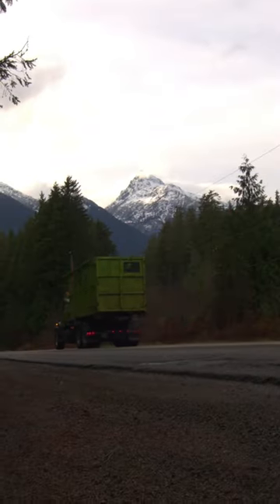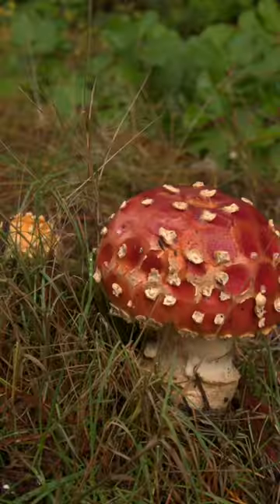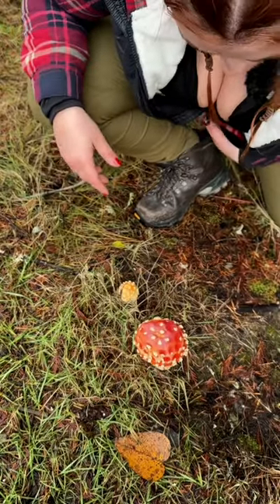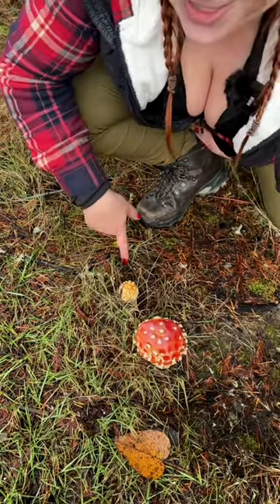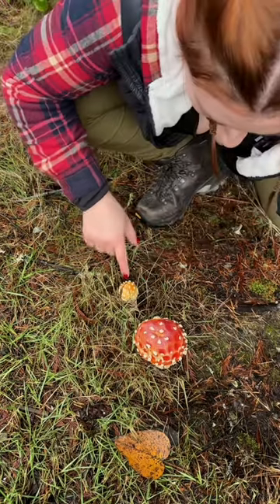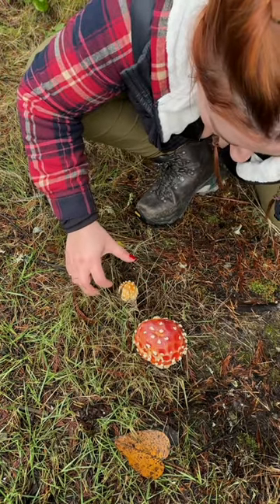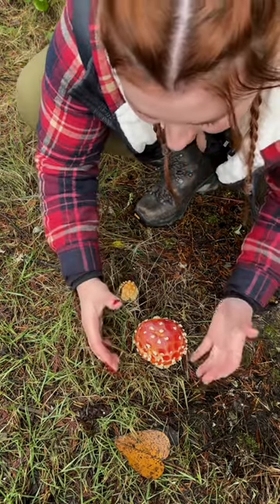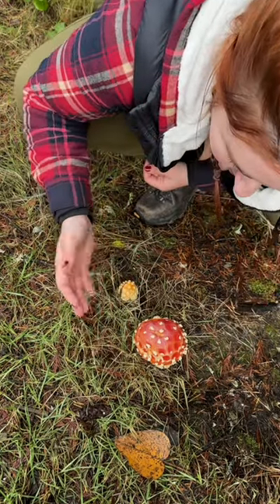You never know where adventure will take you!